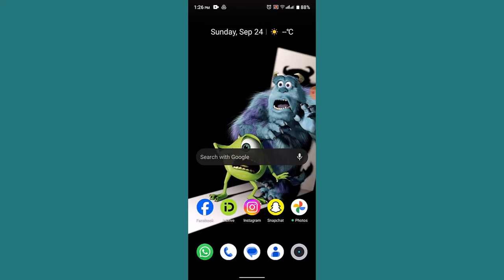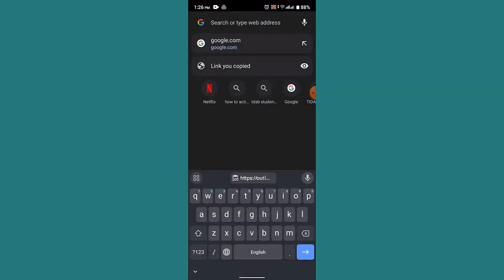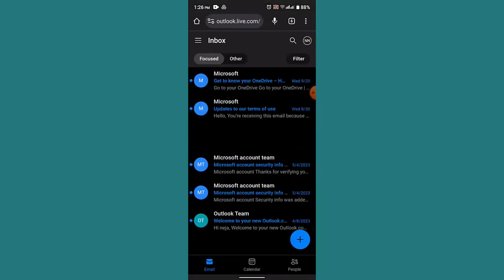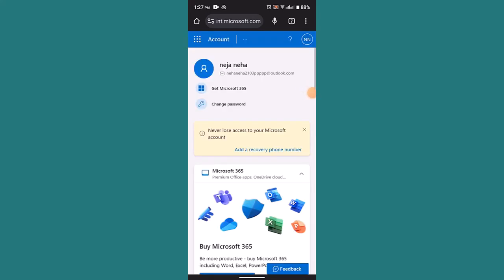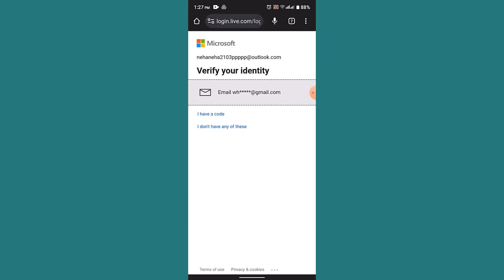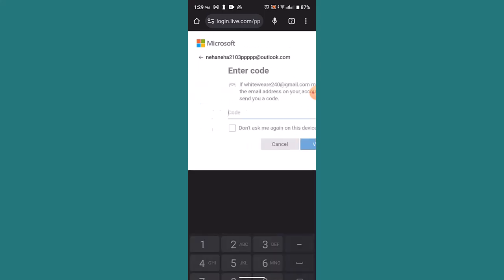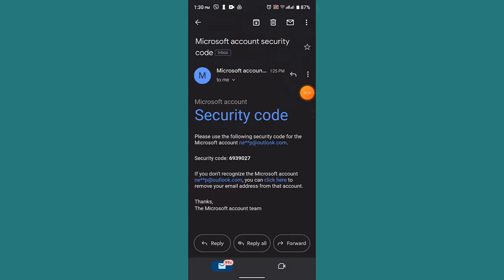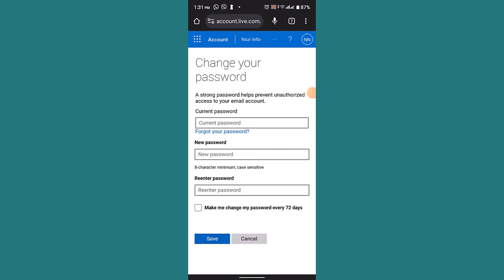How to Change Outlook Password on Phone !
This video guides you in an easy step-by-step process to  change outlook password on phone.

Chapters / Timestamps
0:00 Intro
0:16 Change password
1:40 Outro